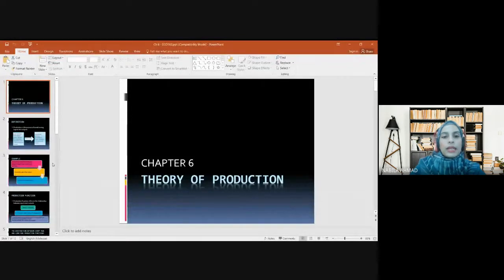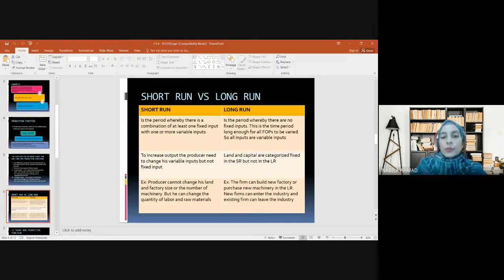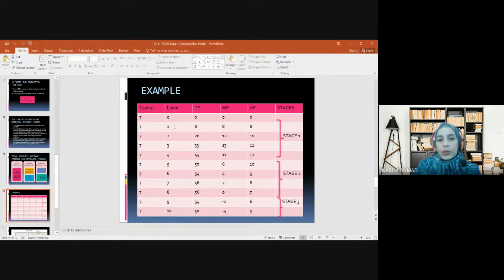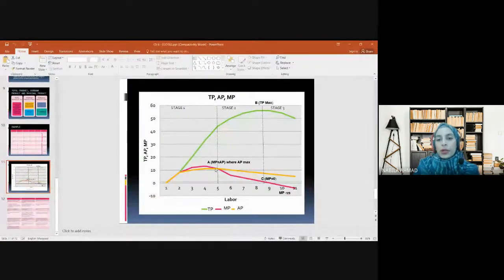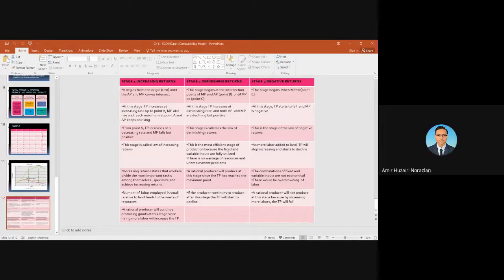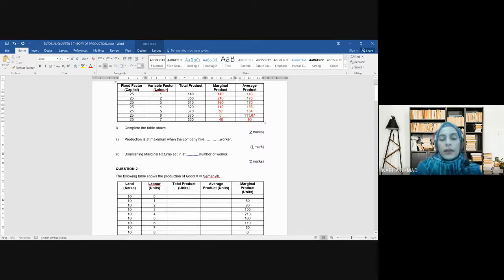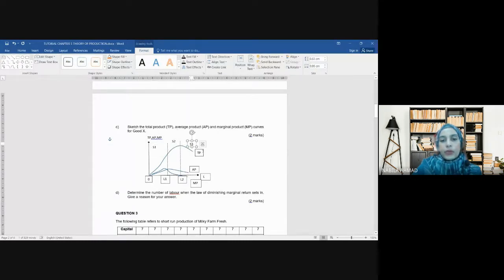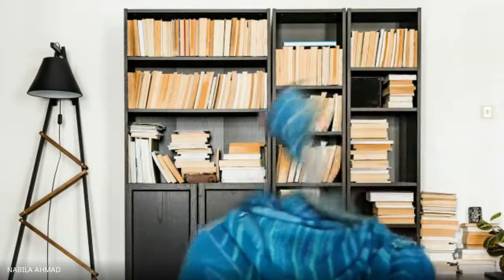WEEK 9 ECO162 CHAPTER 6THEORY OF PRODUCTION (KAC1101A)